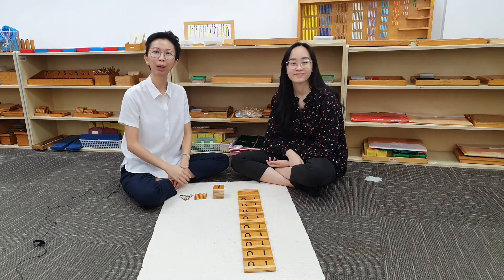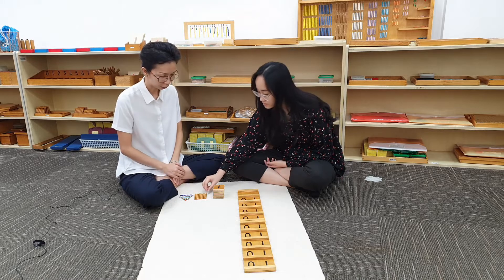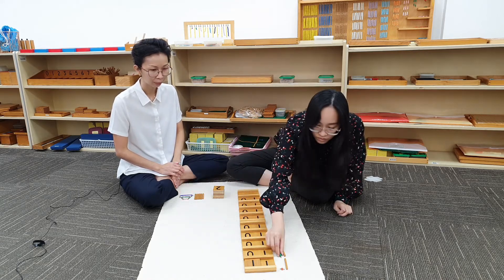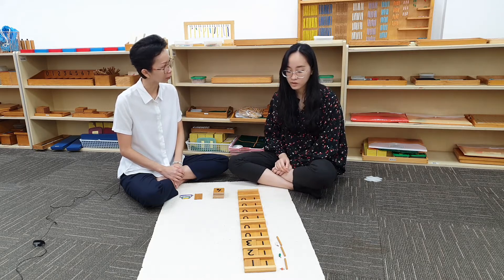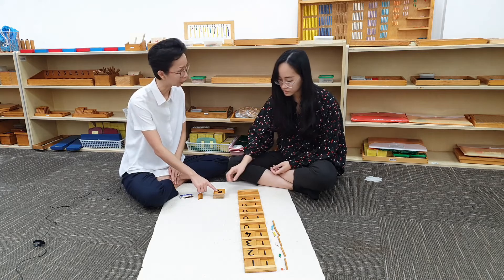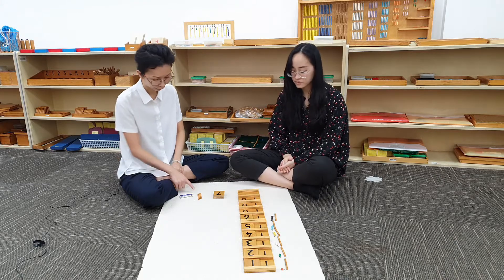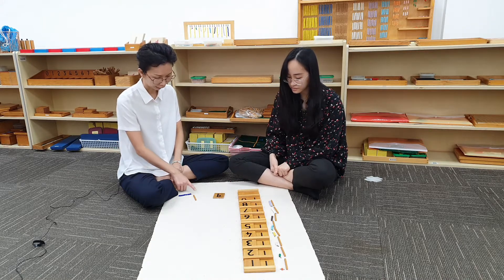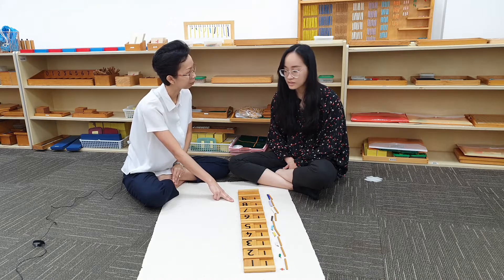Montessori Math - Combining Quantities and Numerals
Learning of Mathematical Concepts in Montessori is made fun for the child using a variety of concrete materials! Watch the video to find out more.